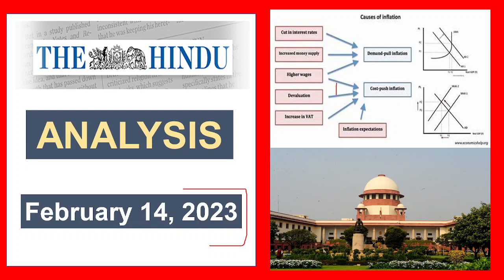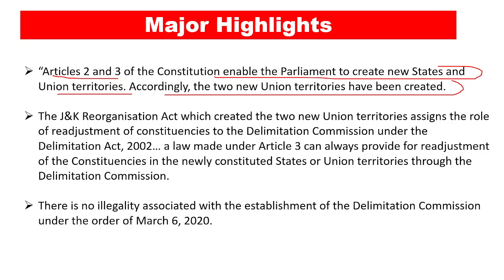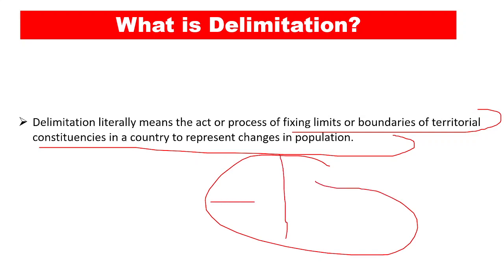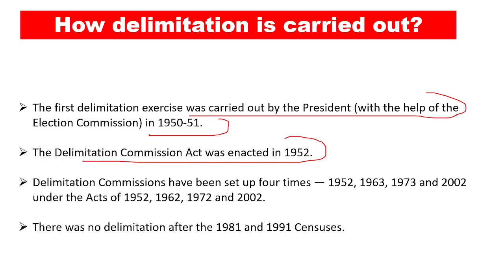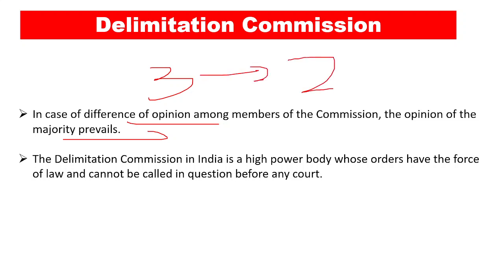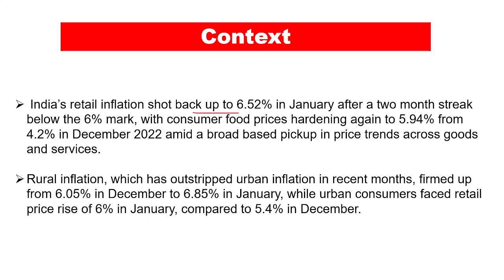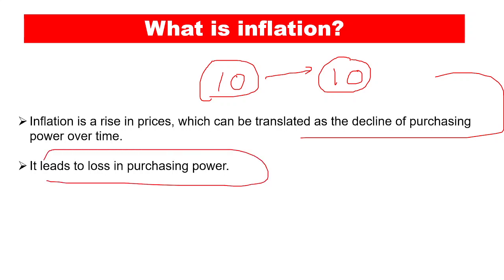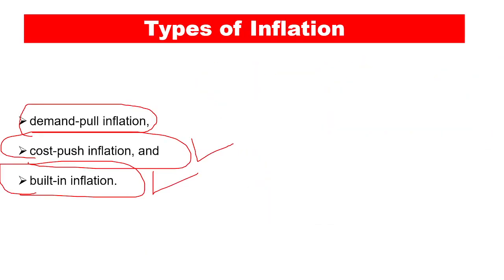The Hindu Newspaper Analysis | 14 February 2023 | Current Affairs | UPSC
A comprehensive analysis of THE HINDU newspaper curated to help you understand the newspaper deeply.